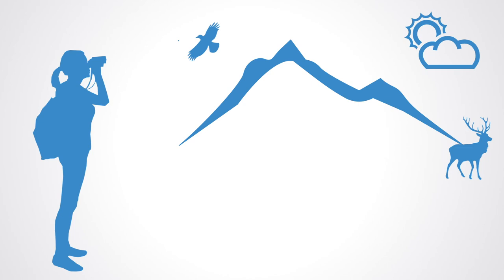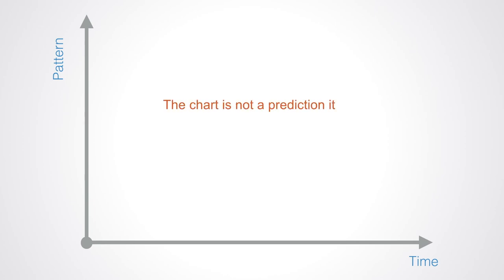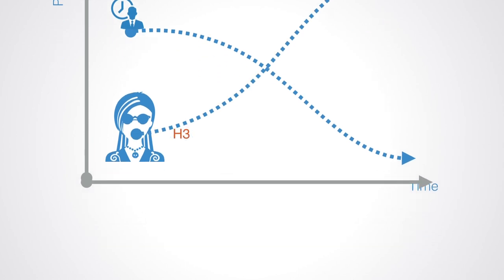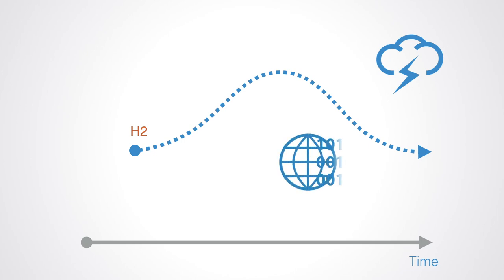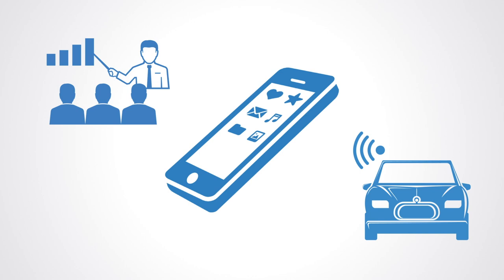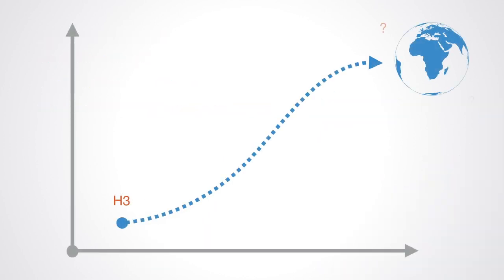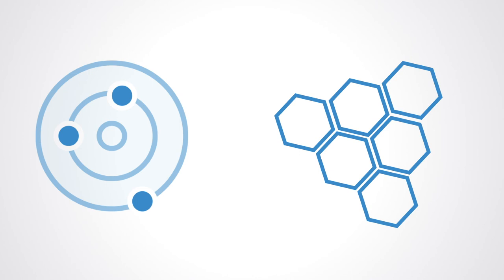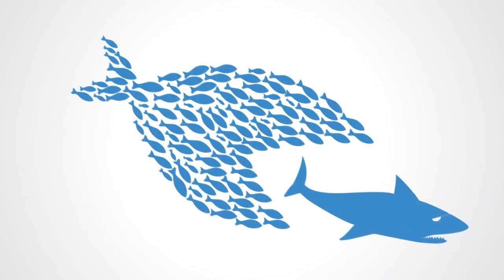Horizon Scanning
In this video, we talk about horizon scanning and the Three Horizons Framework. Horizon scanning is a method for identifying early signs of potentially significant developments through a systematic examination of opportunities. It explores novel and unexpected issues, including matters at the margins of current thinking that challenge past assumptions. It seeks to understand what is likely to continue and what could plausibly change.